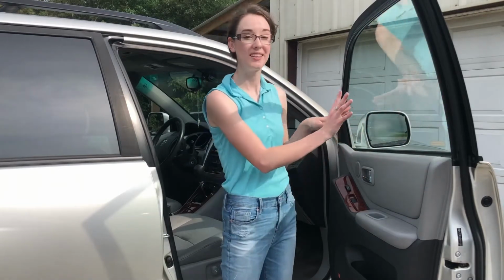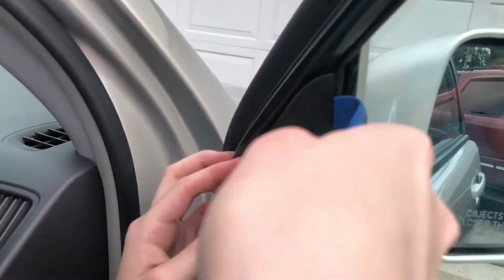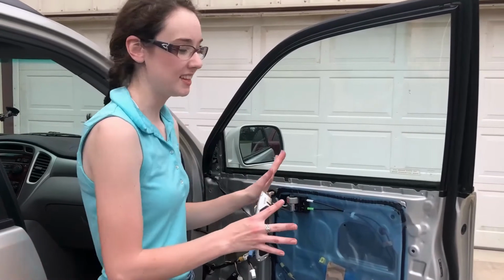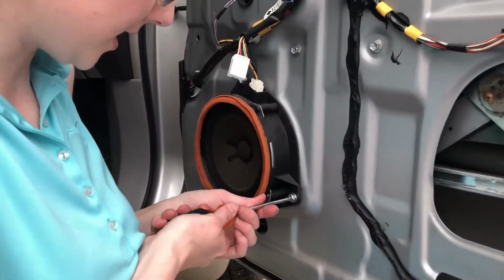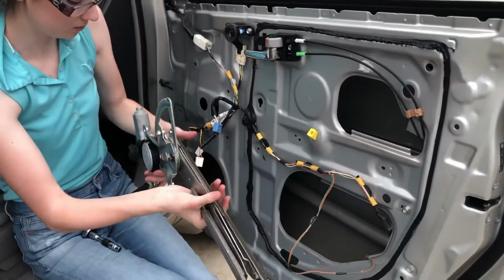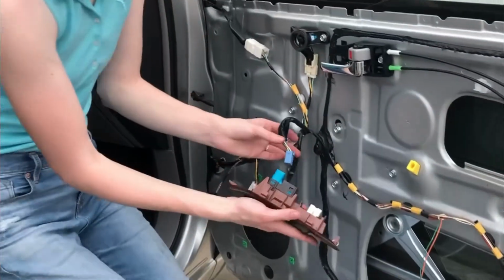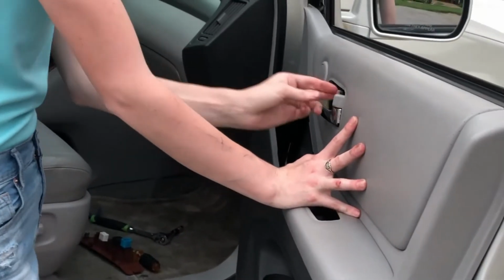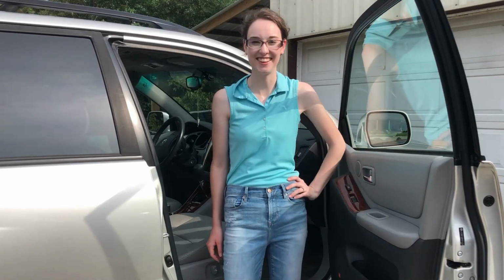Window Motor Actuator Replacement Tutorial (2006 Toyota Highlander)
Hey Y'all! Today Laura is demonstrating how to replace a window motor on a 2006 Toyota Highlander and similar vehicles. The previous motor could roll the window down, but had difficulty pushing the window back up. Luckily, this issue can be fixed quickly with very few tools & supplies. We hope this video helps you out! We appreciate your support!

Parts used on our Amazon Store:

TIME STAMPS
00:00 - Intro
0:30 - Door Disassembly
9:20 - Motor Installation
13:08 - Door Reassembly
15:35 - Outro
15:49 - Bloopers

HopFam Media, hereinafter referred to as (HFM) specifically DISCLAIMS LIABILITY FOR INCIDENTAL OR CONSEQUENTIAL DAMAGES and assumes no responsibility or liability for any loss or damage suffered by any person as a result of the use or misuse of any of the information or content in this video. HFM recommends safe practices with Common Sense when working with power tools, automotive lifts, lifting tools, jack stands, electrical equipment, blunt instruments, chemicals, lubricants, and/or any other tools or equipment seen or implied in this video. HFM assumes and/or undertakes NO LIABILITY for any loss or damage suffered as a result of the use, misuse or reliance on the information and content of this video. USE AT YOUR OWN RISK: This video is for entertainment and/or informational purposes only. It is your responsibility to evaluate for your own safety and physical condition, or that of your associates, and to independently determine whether to perform, use, or adapt any of the information and/or content of this video. Any automotive repair and/or modification may result in an injury. By voluntarily undertaking any task displayed in this video, you assume the risk of any resulting injury; your safety is the sole responsibility of the user and not HFM.